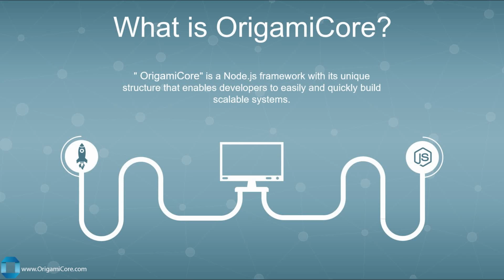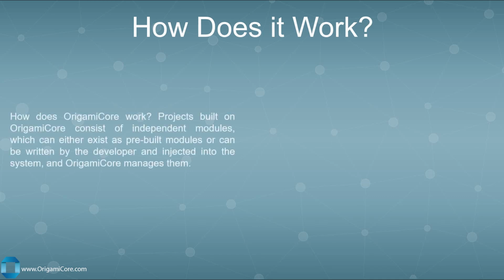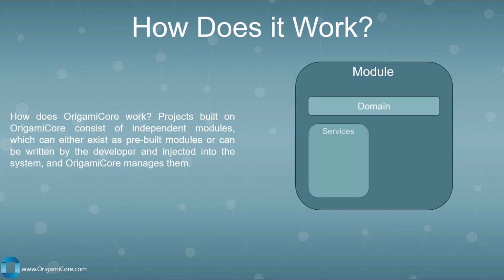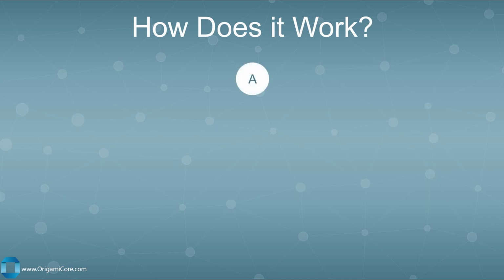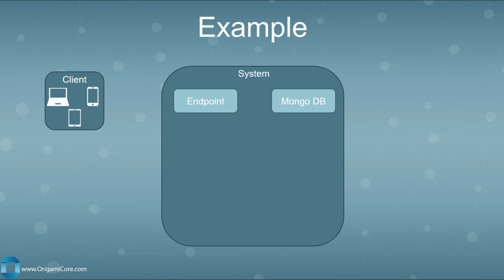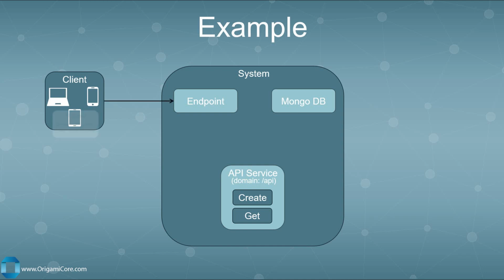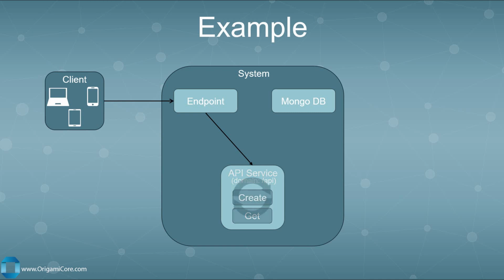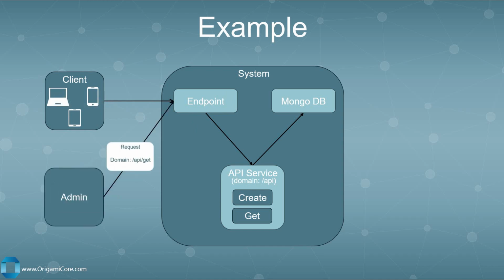What is OrigamiCore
OrigamiCore is a powerful Node.js framework that allows you to develop your project maintainable, fast and easily